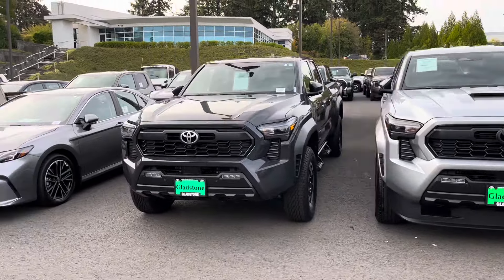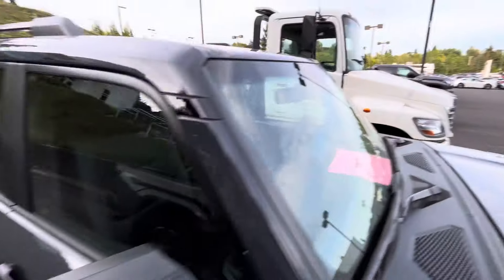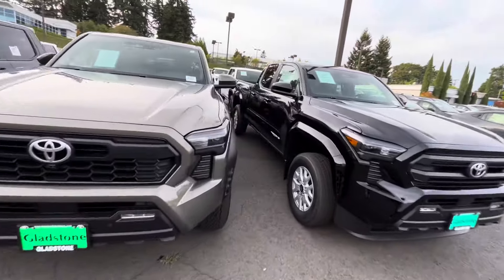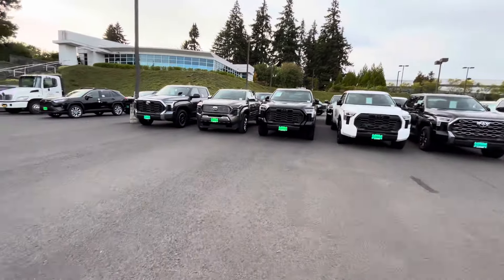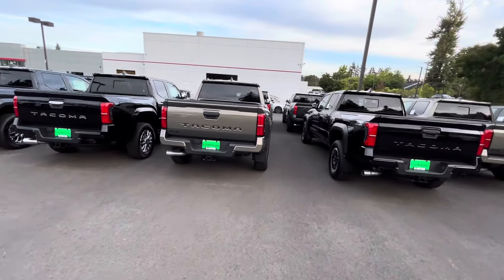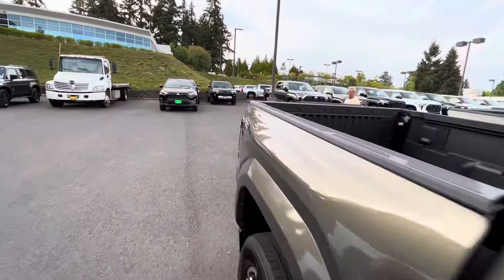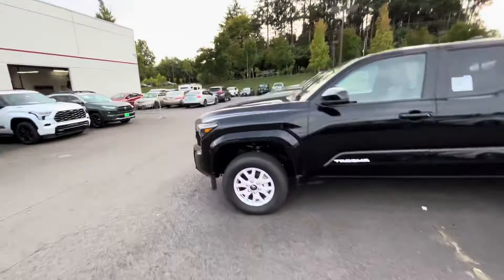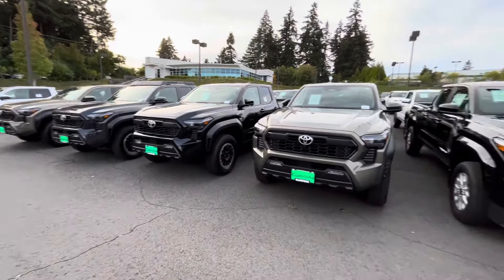Toyota Dealerships are flooded with 2024 Toyota Tacomas thousands off need to make room for 25s